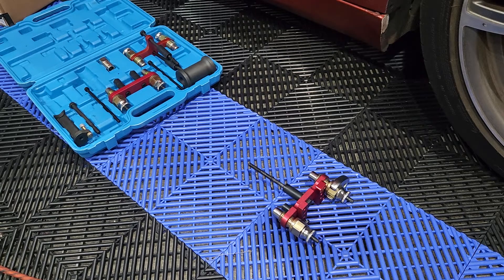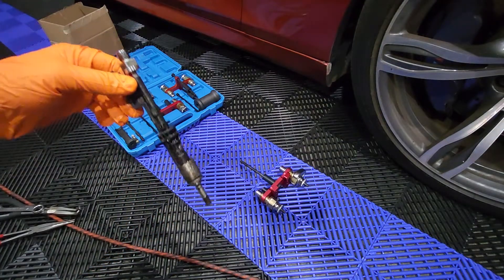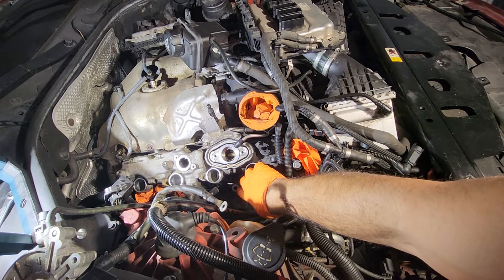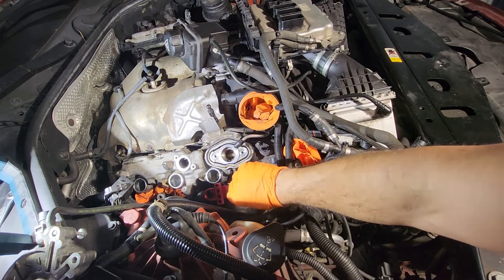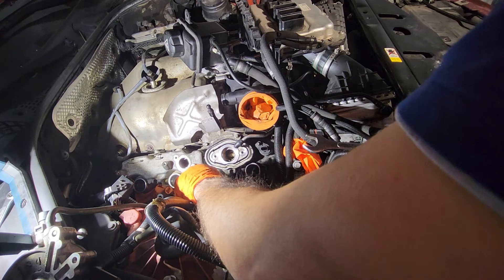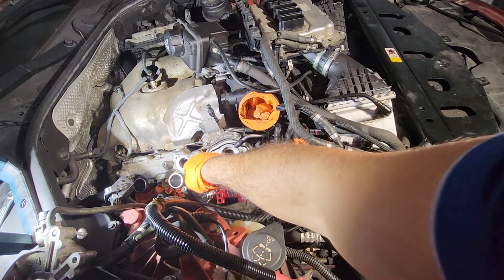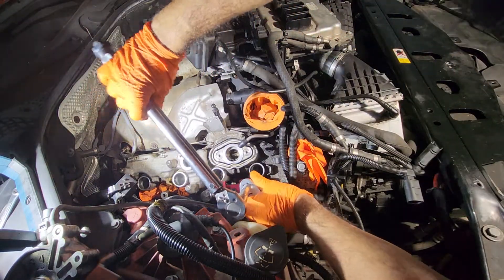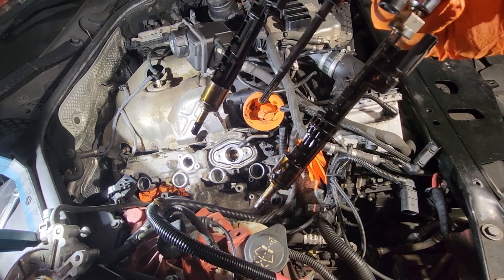Removal of fuel injectors from S63/S63TU engine of BMW F13 M6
before removing the fuel injector , you must

1. remove all fuel lines
2. remove electric wiring of coils
3. remove the coils
4. remove fuel injector brackets

the use the fuel injector removal tool found

in addition to the fuel injector tool, you will need th

1. 24mm wrench
2. 17mm wrench
3. 13mm socket
4. 10mm socket

the operation above is applicable on N63 engines as well.